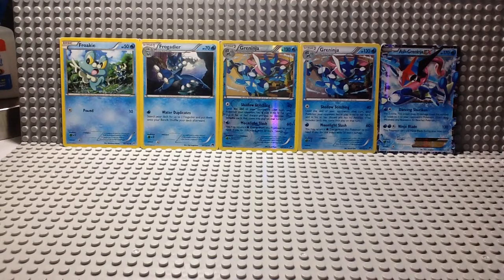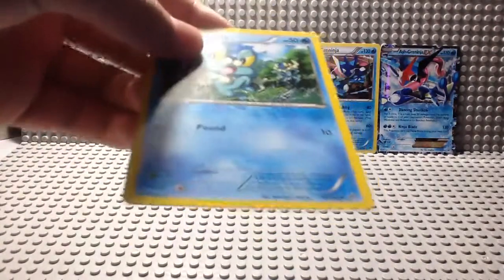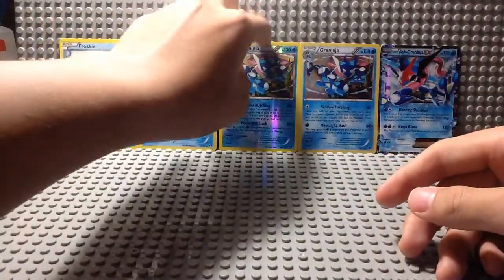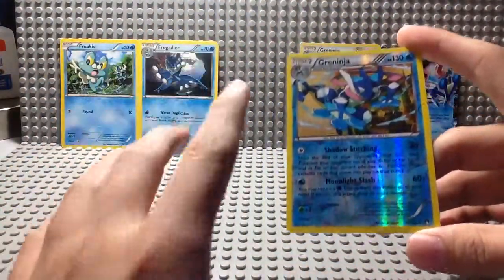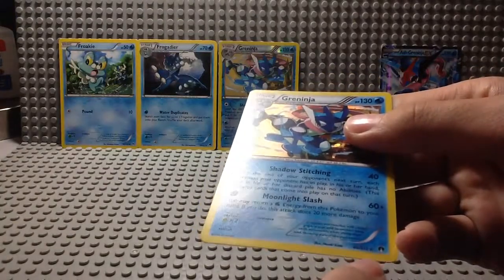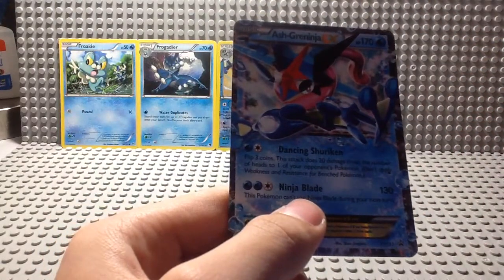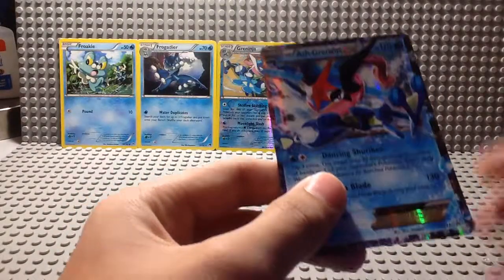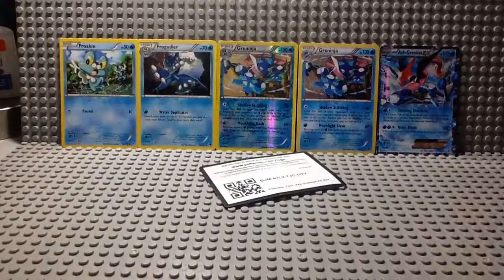Card Talk w/ FalonKenobii #3: Card Rarities & Kinds of Holos | Pokémon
Just talking about the kinds of shiny cards and the other cards that you find in packs, boxes, tins, and the like.

What is up, YouTube! My name's FalonKenobii and here I am, once again, with another episode of Card Talk with me, FalonKenobii!